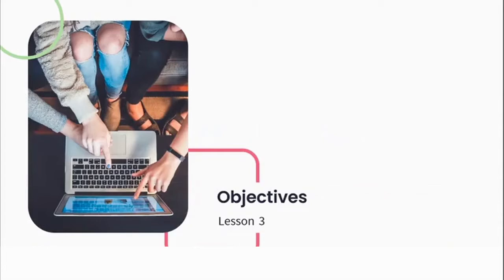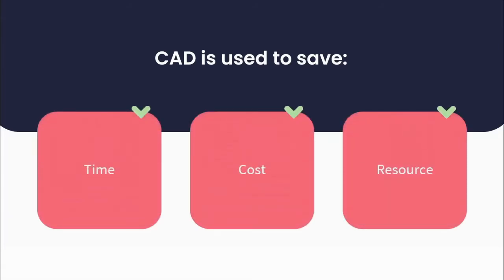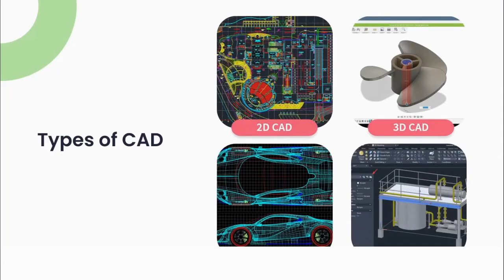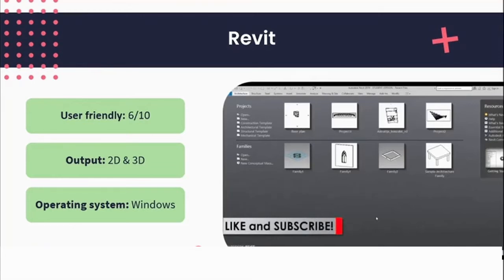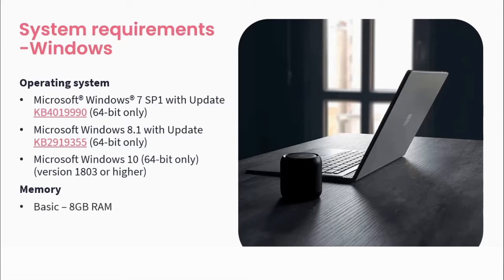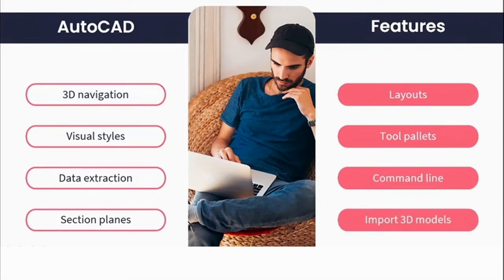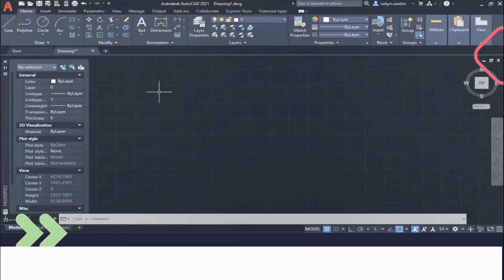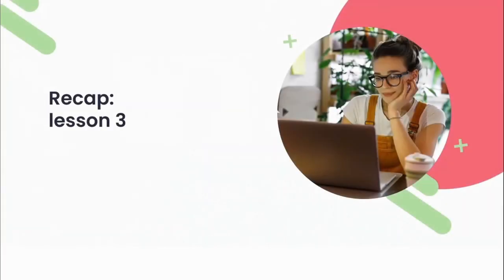Interior Design: : Lesson -19 Complete Course